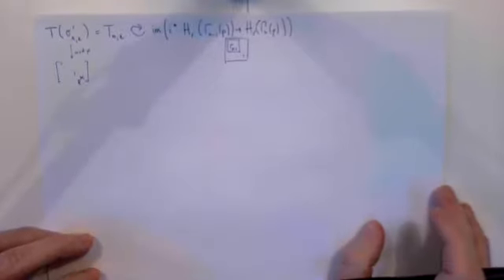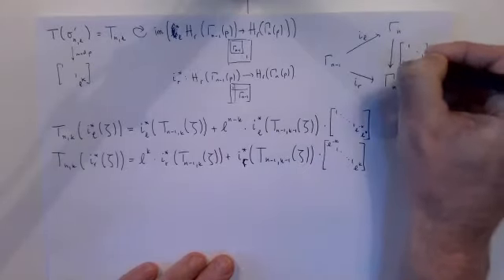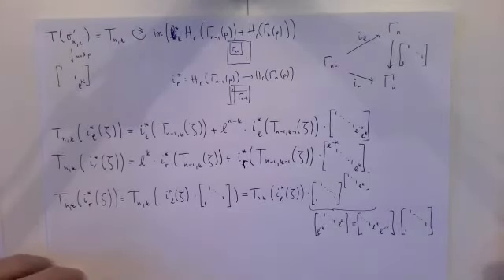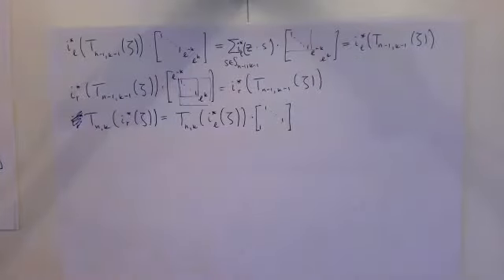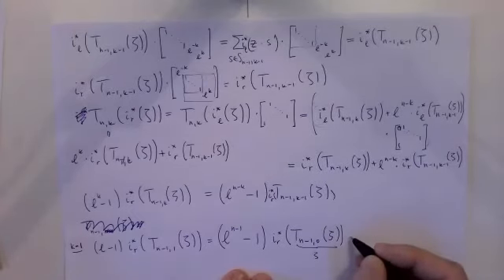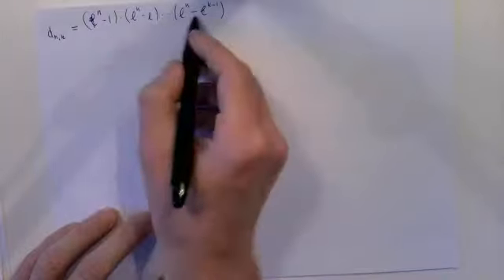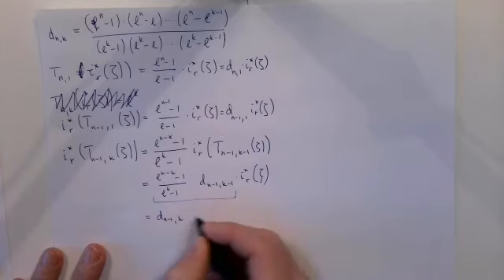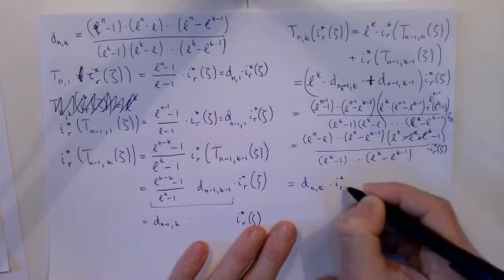Punctual Hecke Action